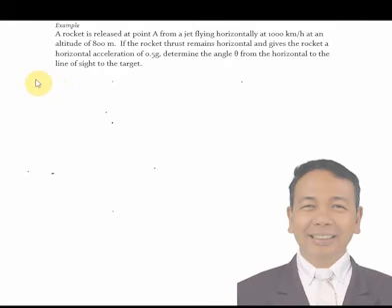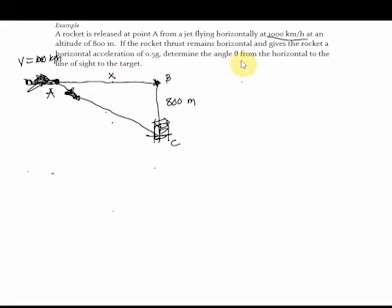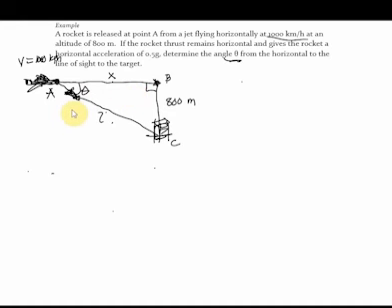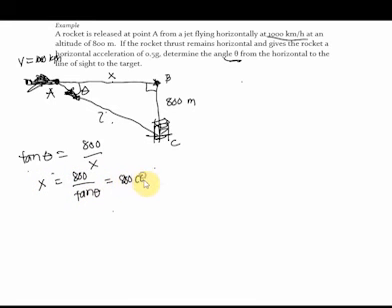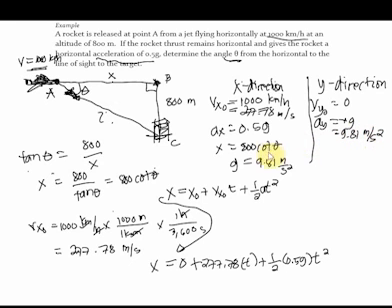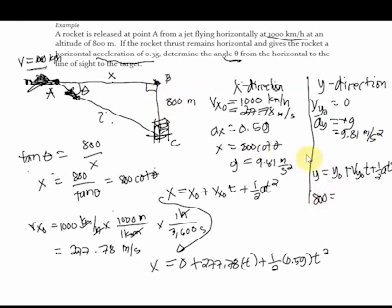Sample problem-projectile motion(Filipino)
Solving sample problem in projectile motion.